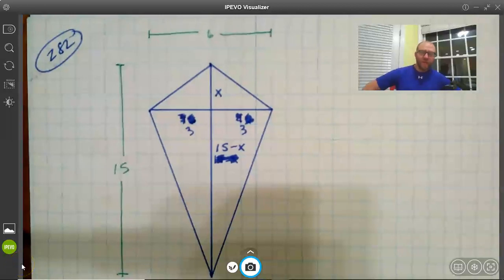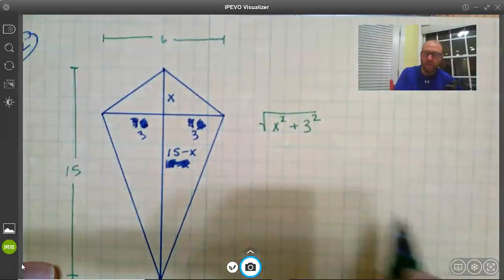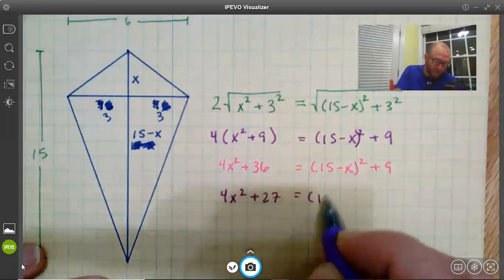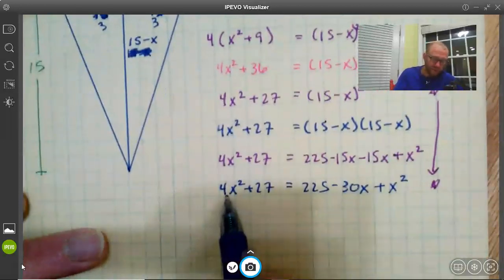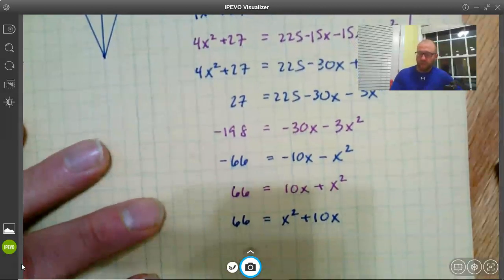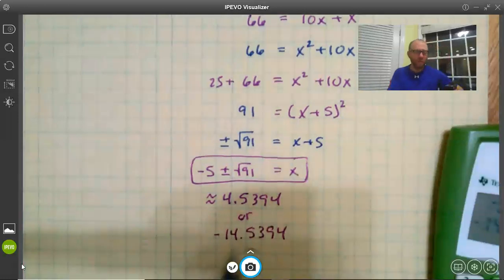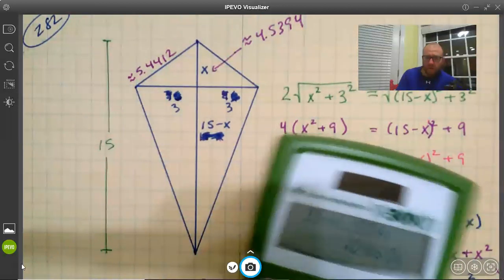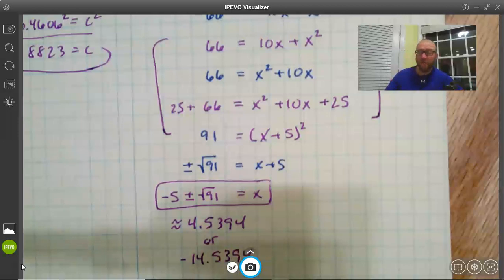Geometry Problem 282